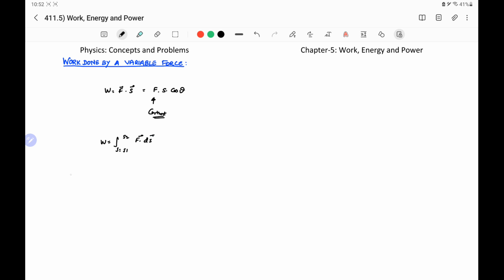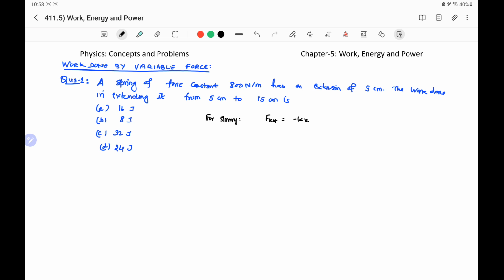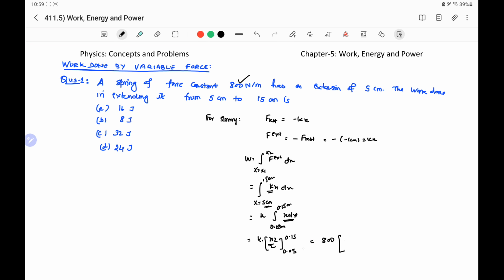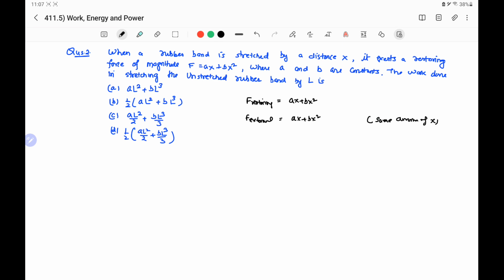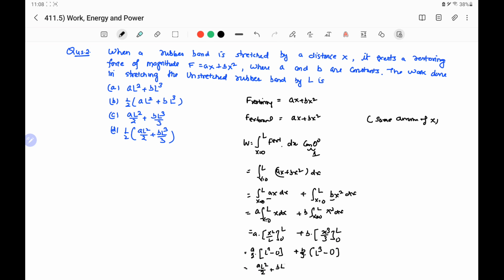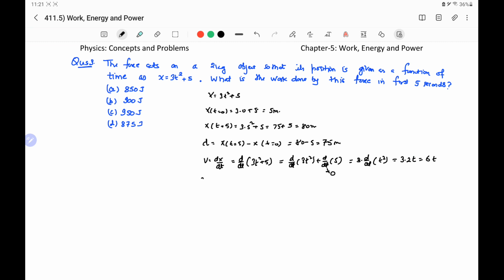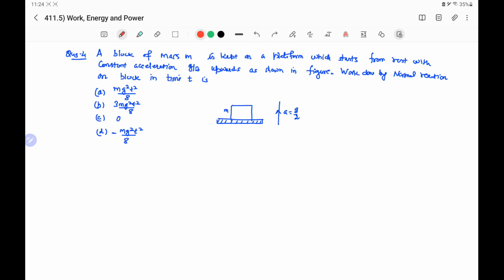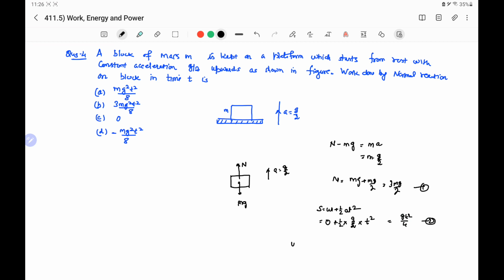11.5 Work, Energy & Power - 05: Work done by Variable Force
This video explains the following :
1) Work done by Variable Force
2) Problems Based on Work:
3) Problems Based on done by Variable Force:

Qus-1: A spring of force constant 800 N/m has an extension of 5 cm. The work done in extending it from 5 cm to 15 cm is
a) 16 J
b) 8 J
c) 32 J
d) 24 J

Que-2: Que: When a rubber band is stretched by a distance x, it exerts a restoring force of magnitude F = ax +bx2, where a and b are constants. The work done in stretching the upstretched rubber band by L is

Que-3: A block of mass m is kept on a platform which starts from rest with constant acceleration g/2 upwards as shown in figure. Work done by normal reaction on block in time t is